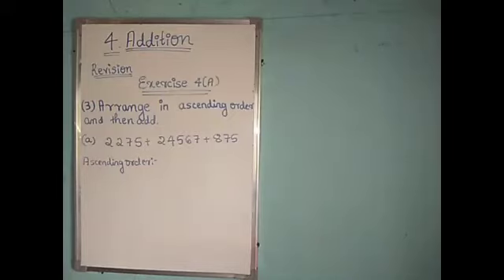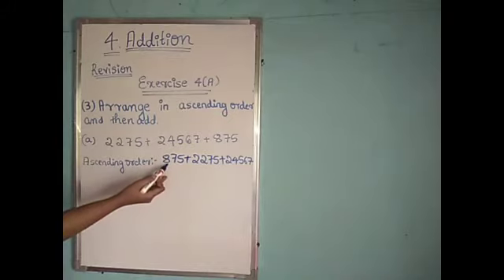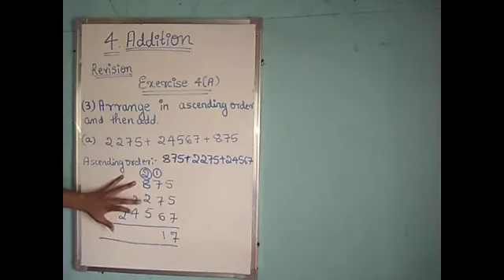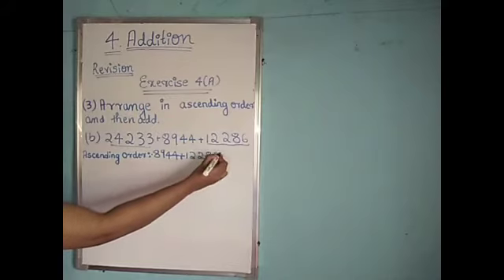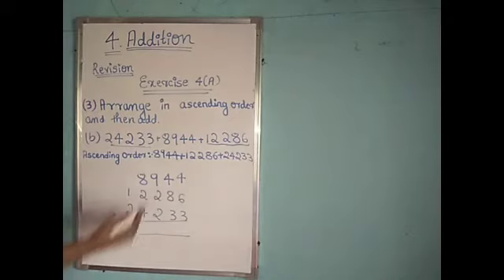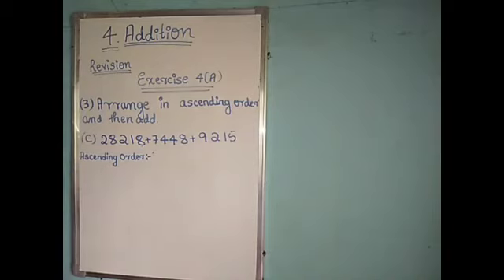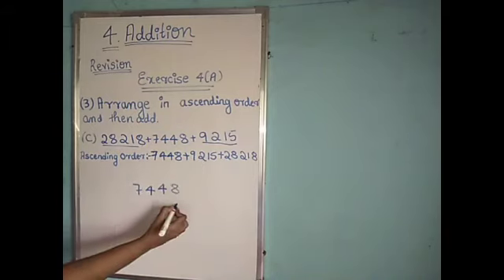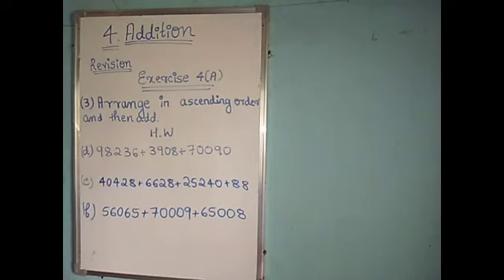Class 4- Addition(Exercise 4(A)-3)